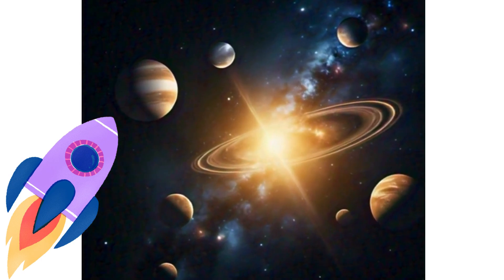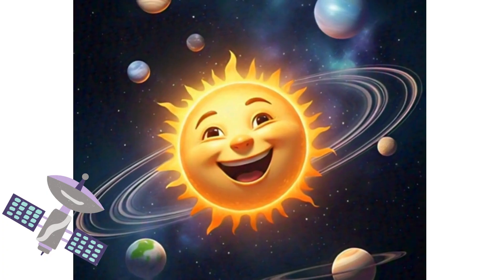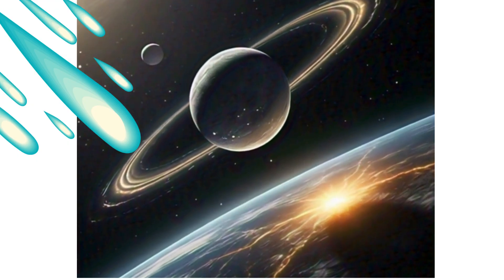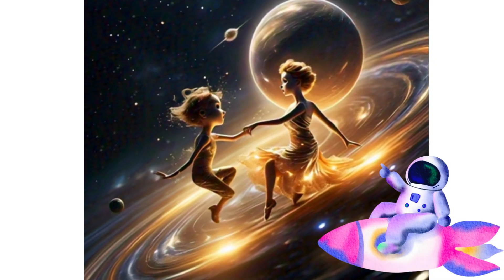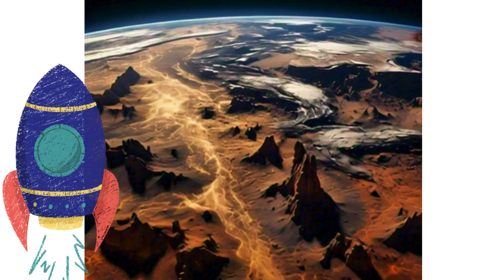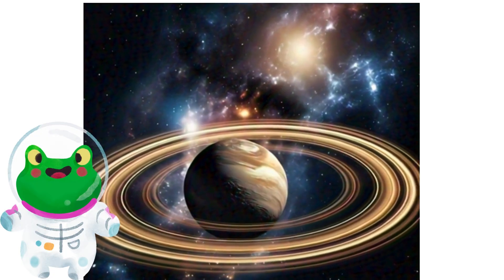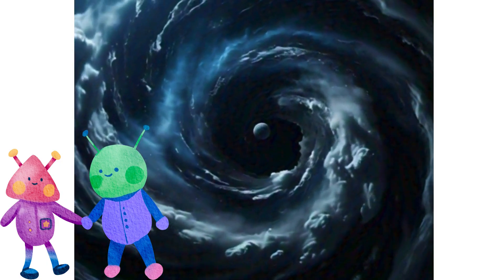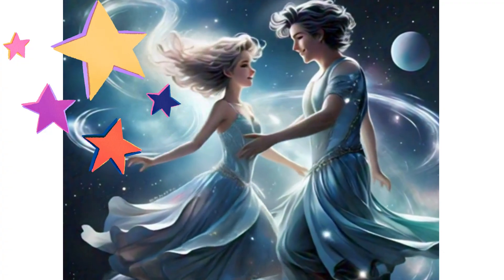"The Solar System Song for Kids 🌞🚀 | Learn the 8 Planets in Order with Fun Music"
🌞🚀 The Solar System Song for Kids | Learn the 8 Planets in Order with Fun Music & Animation! 🎶

Welcome to an exciting space adventure! 🌌 This educational kids' song teaches the eight planets in order with fun, catchy music and colorful animation. Your child will learn solar system facts, planet names, and their unique characteristics in an entertaining way!

✨ What You'll Learn in This Video:
✅ The 8 planets in order (Mercury, Venus, Earth, Mars, Jupiter, Saturn, Uranus, Neptune)
✅ Fun space facts for kids about each planet 🌍🪐
✅ Sing-along lyrics to make learning easy and fun 🎤
✅ STEM education for kids with music & visuals 🎵
✅ The sun, moon, stars, and galaxies explained in a fun way ✨
✅ How planets orbit the Sun and move through space 🛰️
✅ Differences between rocky planets vs. gas giants

🔭 Perfect for:
✔️ Preschool & elementary school kids
✔️ Parents & teachers looking for fun science songs
✔️ Homeschooling & virtual learning resources
✔️ Anyone who loves space, planets, and astronomy!
✔️ Kids who enjoy NASA, astronauts, and space travel

⭐ More Space Learning Fun!

Would you like me to tweak it for a specific audience or add any links? 🚀✨